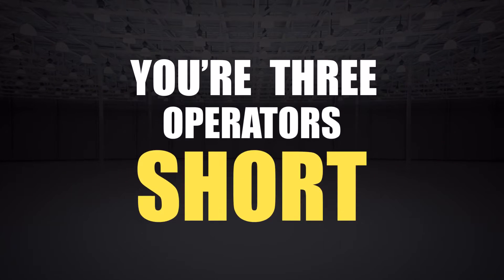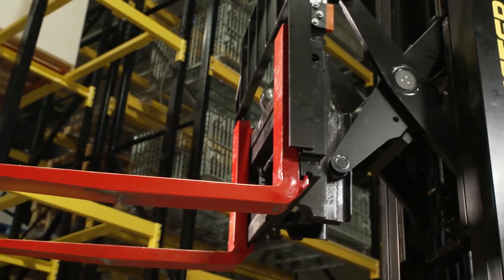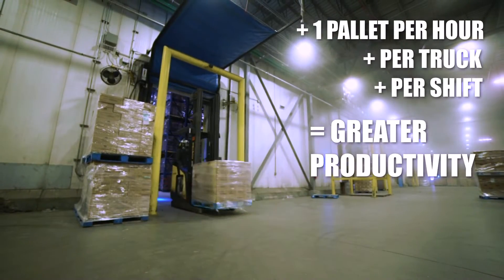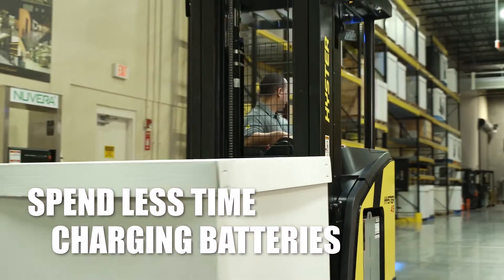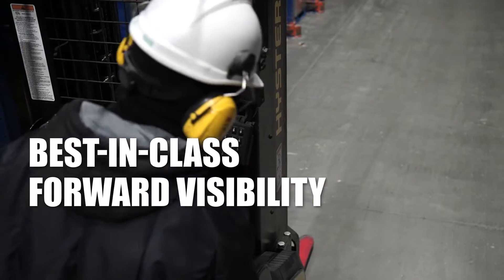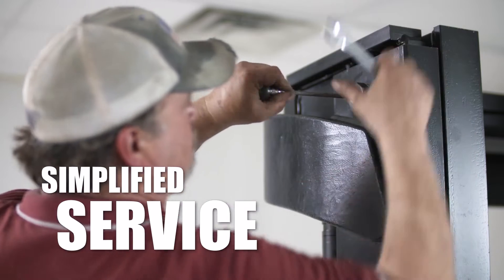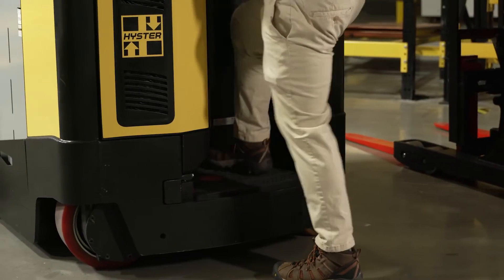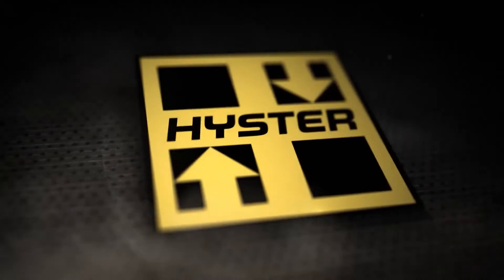Hyster Reach Truck Video